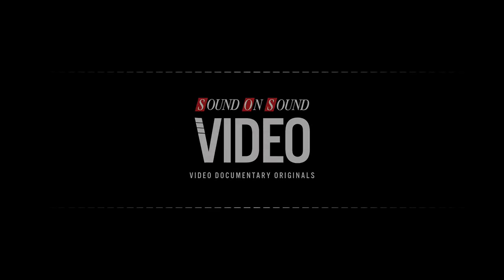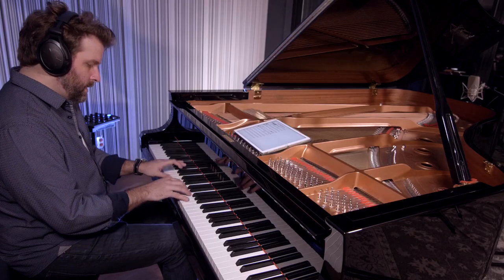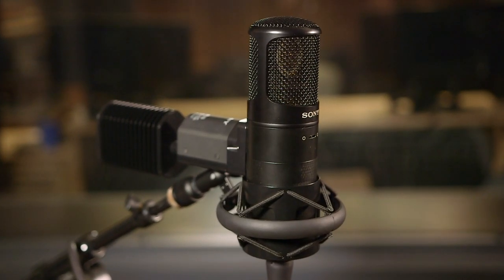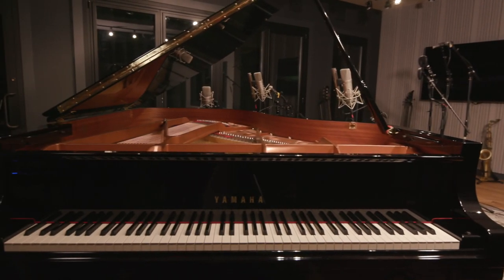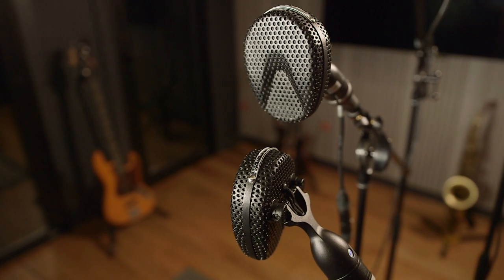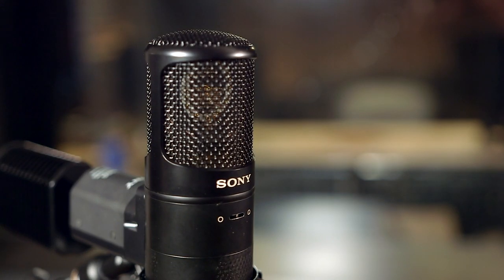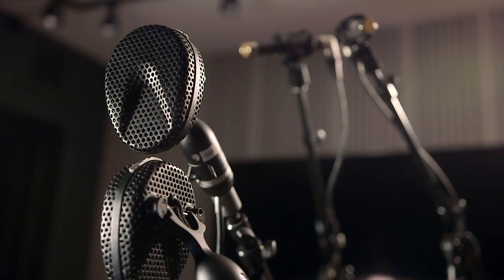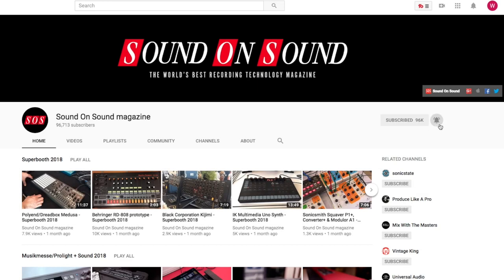Recording Piano at GSI Studios New York - Part 1 - Microphones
SOS visit GSI Studios in New York and speak with Engineer & Producer Josh Giunta, who shares some of his extensive knowledge of piano recording and microphone techniques.

In this video, Josh shows how he sets up microphones for recording the Yamaha CX6 grand piano at GSI Studios. Using a range of Telefunken and Neumann condenser microphones and Royer and Coles ribbon microphones, Josh demonstrates the variety of stereo configurations he likes to use.  He details the importance of microphone placement, selecting the right microphone for the task, and how to deal with phase issues when recording piano with complex microphone arrays.

In Part 2, we join Josh Giunta in the control room to listen back to the microphones and learn more about his mixing process.

Chapters

00:00 - Introduction
02:05 - Microphone Distance From Sound Source
04:27 - Using Close Mics And Room Mics Together
05:32 - The GSI Studios Mic Collection
07:04 - Microphone Selection For Creating Particular Sound
10:34 - Using Stereo Microphone Configurations
12:23 - Room Microphones And Setup
15:26 - Removing Phase Issues At The Recording Stage
18:01 - Starter Tips For Recording A Live Piano
19:53 - Outro